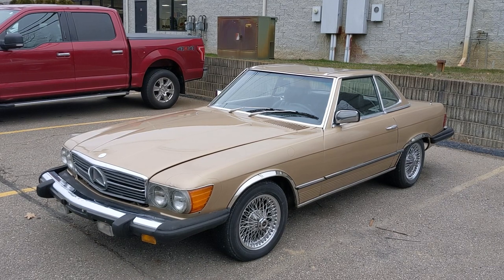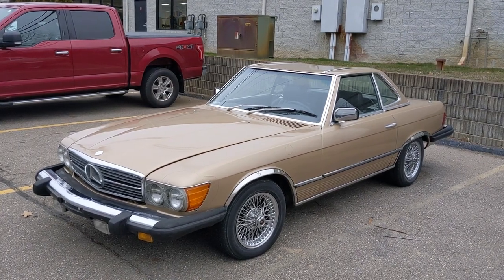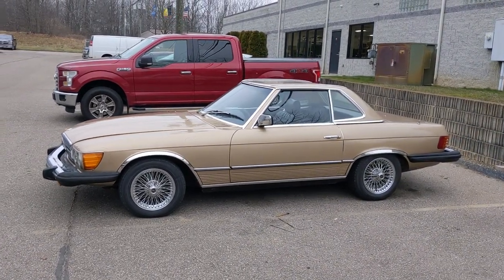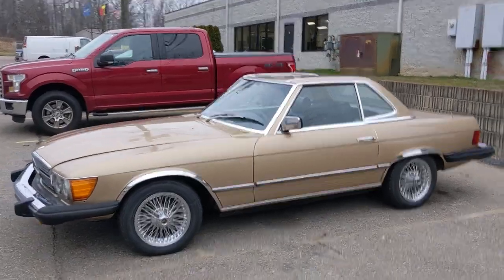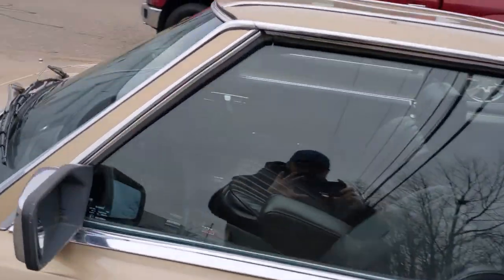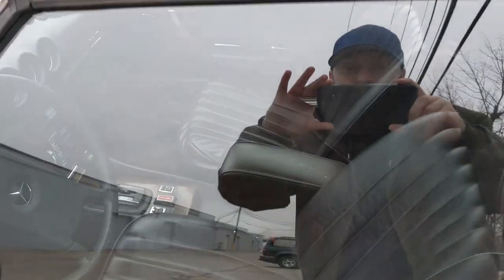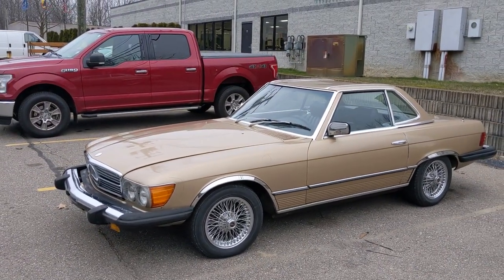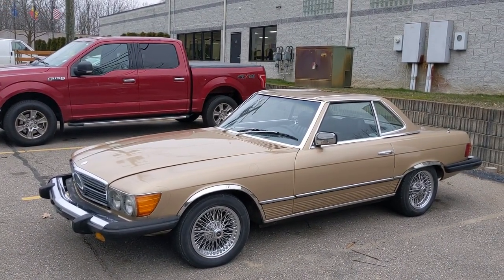Mercedes-Benz SL-Class 3rd Gen 1971-1989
This is a cool cheap Classic Benz if you want a nice driving Drop-Top!

(2008 Ford Ranger Rwd 3.0L V6)
(2023 Ford Bronco 2 Door Black Diamond - )
(1994 GMC Jimmy 4 Door V6 4x4)
(All NEW 2024 Ford Mustang EcoBoost In The Wild!!!)
(What Rim Color Is Best?!? (Jeep Cherokee XJ Wheels)
(My Dad's 1998 Jeep Cherokee XJ!!!)
(Damage & Rust On My 2000 Jeep Cherokee XJ)
(The Good & Bad About Jeep Cherokee XJ)
(How To Clean Chrome Wheels!!!)
(The Good & Bad About Buick Riviera! 7th Gen (86-93)
(Goodbye 1997 Lincoln Mark VIII LSC)
(Why I Love Cars!!! ( Why I Made This Channel )
(OBDII Code Reader It's Just Plug & Play!!!)
(Selling My Dads 1998 Jeep Cherokee XJ?!?!)
(Why Americans Love V8 Engines!!!)
(Cheap $250 Ford Expedition Spray Down!!!)
($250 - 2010 Ford Expedition Cheapest In The USA!!!)
(Ford Escort Zx2 - Last Drive Goodbye Old friend!!!)